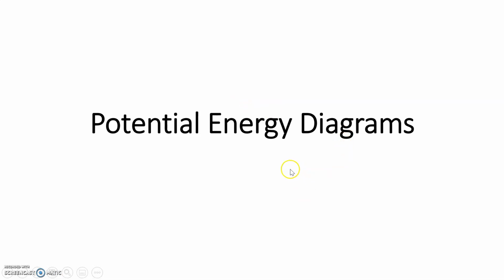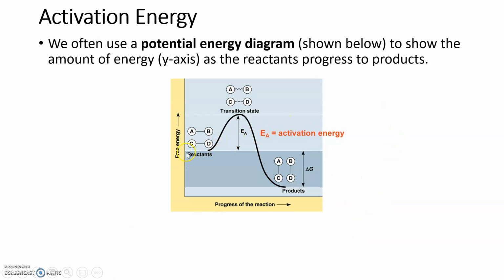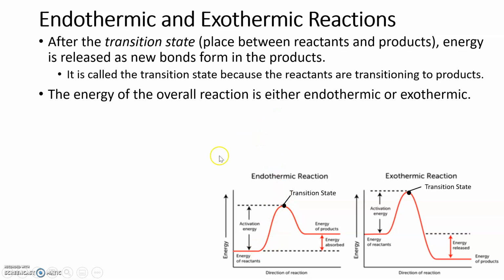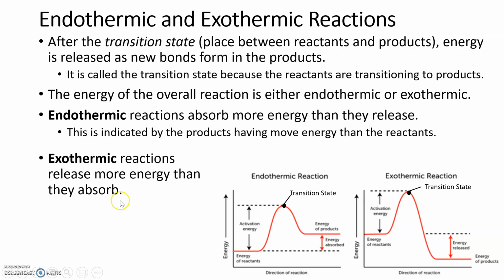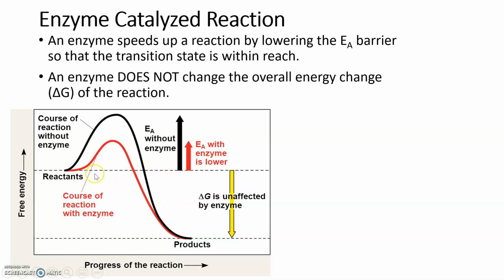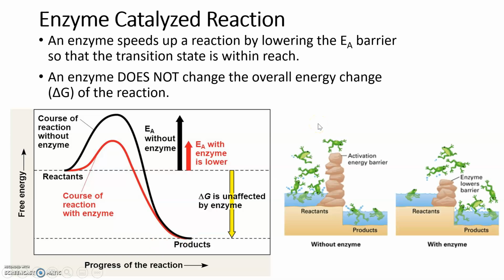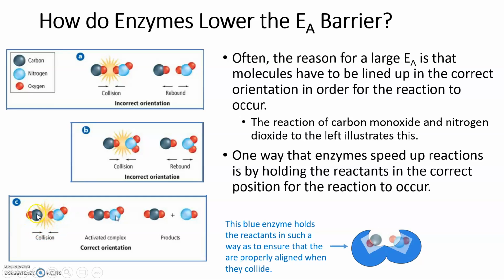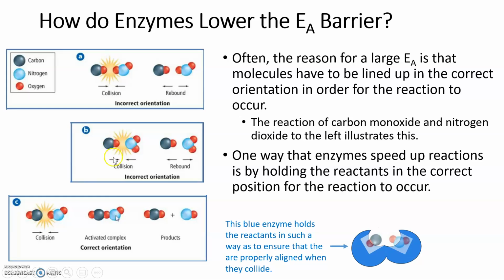Potential Energy Diagrams